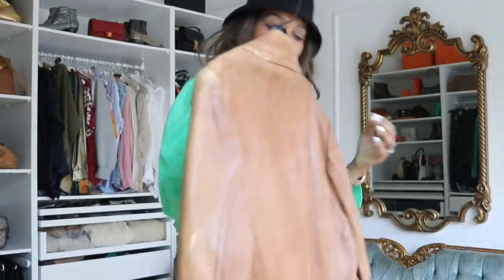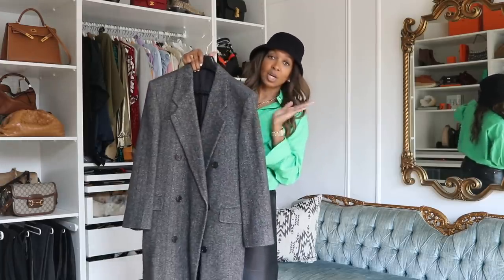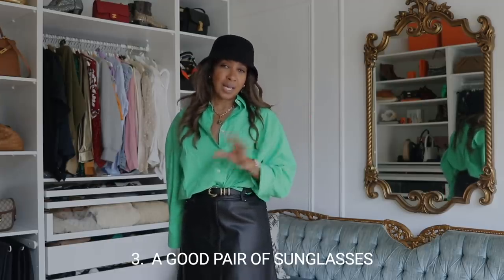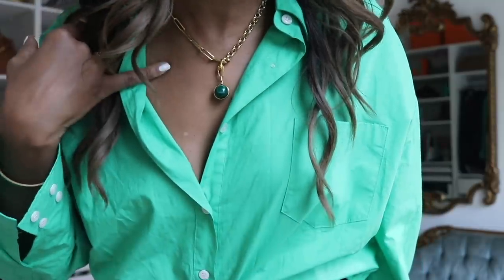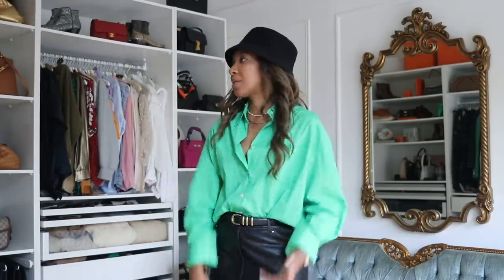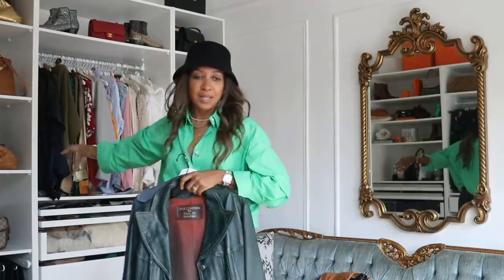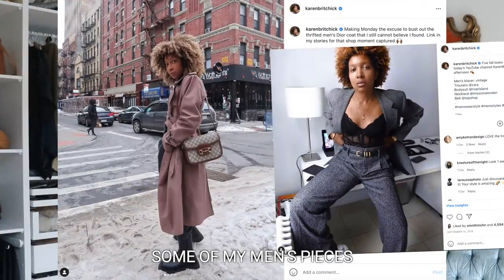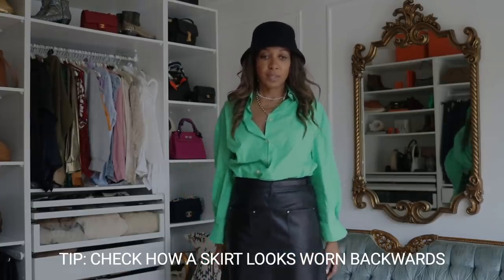SECRETS TO LOOKING BADASS IN FALL!! HOW TO LOOK EXPENSIVE!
I'm listing my thoughts on how to look chic and how to look effortless this Fall.  Yes, how to look expensive can come into it, but understanding how to put outfits together is key first.  Get outfit ideas on how to look expensive and how to put your outfits together.

WHAT I’M WEARING:

Frankie Shop Green Oversized Blouse - Mytheresa

Stand Studio Faux Leather Skirt - Mytheresa
Similar Proenza Schouler - Mytheresa (ON SALE!)

Bucket Hat: Kangol
Similar ASOS

Black Belt: Topshop (OOS)
Similar Etsy

SEEN IN THIS VIDEO:

Men’s Long Coat (vintage)
Similar Etsy
Similar Etsy
Similar Ebay

Sam Edelman - Zappos

Camel Coat (Thrifted)
Similar H&M
Similar &Otherstories

Mango Shearling Clutch
Similar Etsy

Flat Cap (Thrifted)
Similar ASOS
Similar - MatchesFashion

Aritzia Sleveless Knit (OOS)
Similar Theory
Similar Walmart

Nanushka Knit Skirt - Mytheresa
Similar Nanushka Skirt - Mytheresa (ON SALE!)

Ray Ban Sunglasses
Similar Ray Ban Sunglasses - Mytheresa (ON SALE!)

Oversized Sunglasses (Thrifted @loveday31_vintage)
Similar Amazon
Similar Quay

Uniqlo Cashmere Turtleneck Black
Similar Ganni - Mytheresa (ON SALE!)

Black Contrast Stitch Jacket (Vintage)
Similar ASOS

Brown Leather Jacket (vintage)
Similar Etsy
Similar Etsy
Similar Etsy

Blue Suede Trench Coat (vintage)
Similar Etsy
Similar Etsy

Green Leather Trench Coat (vintage)
Similar Etsy
Similar Etsy

Brown Quilted Jacket (Thrifted at Brimfield Market)
Similar Uniqlo Brown Quilted Jacket - Uniqlo
Similar Frankie Shop Brown Quilted Jacket - MyTheresa